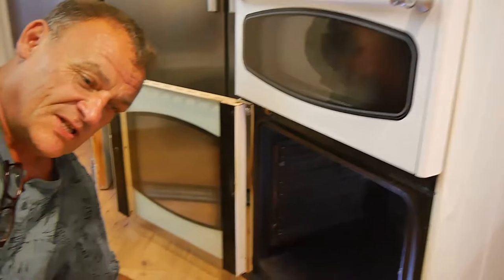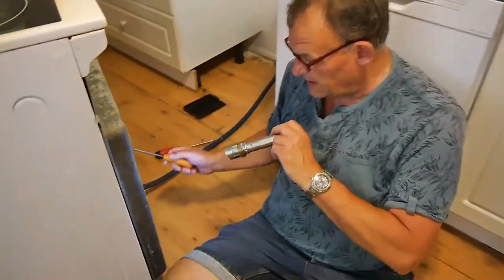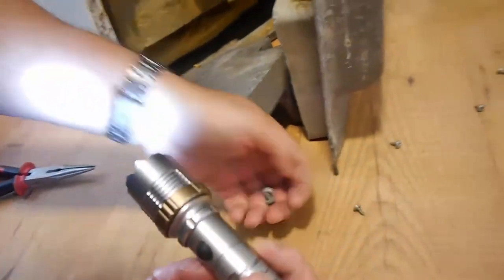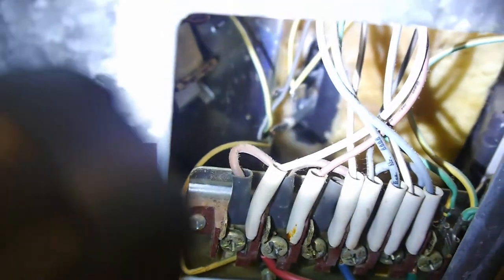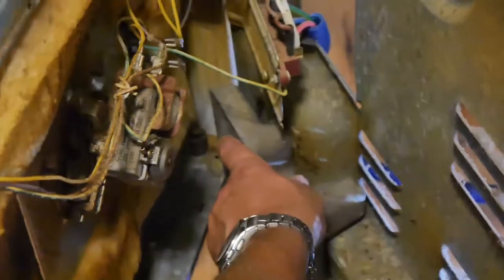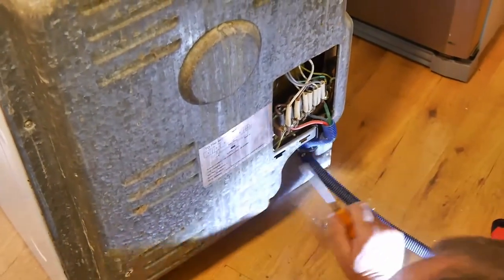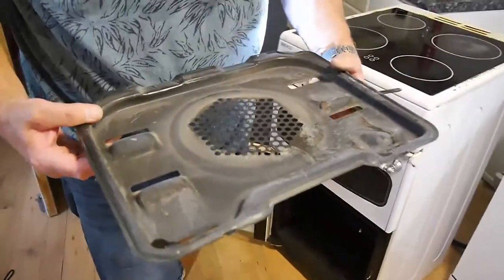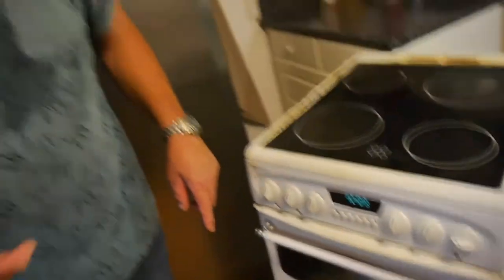HowToBloke DIY Testing & Changing a Beko DVC 6531 Fan-Assisted Oven Heating Element|Filament|Coil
HowToBloke shows you how he tests and changes a blown or burnt-out oven heating element on a BEKO electric fan-assisted oven. This is an older BEKO model but maybe the same technique will apply to newer models? ► READ ABOUT SAFETY BELOW.  Some folk refer to an oven heating element as an oven filament or oven heating coil but whatever it's called, the ring-shaped coil of metal shown in the video description thumbnail is what was replaced.

► SAFETY FIRST — ALWAYS !
1) Isolate the oven from the electricity supply.
2) Allow plenty of time to complete this job – 1 hour minimum.
3) If in doubt then, STOP ! – and leave it to a professional.
4) Pay attention to details.
5) Use gloves if you need to.